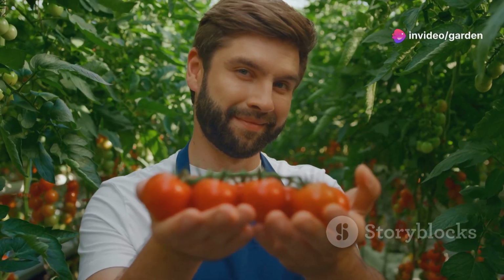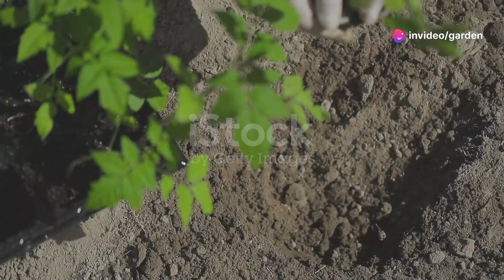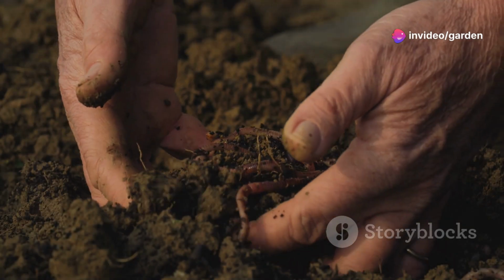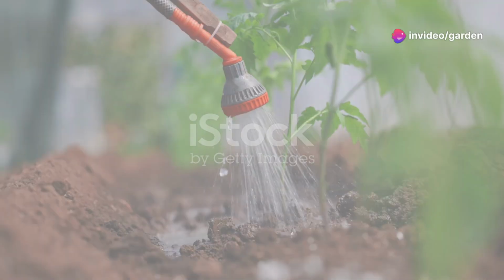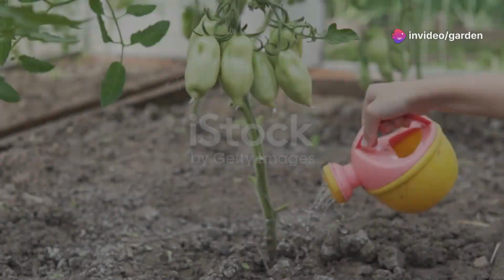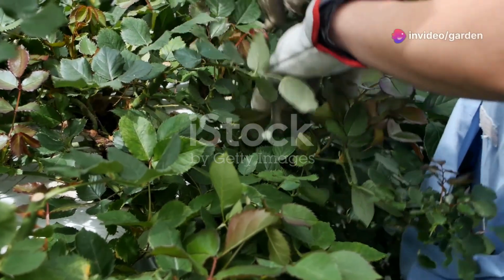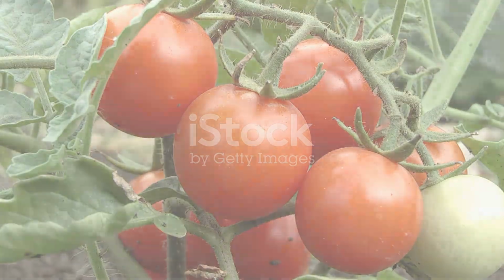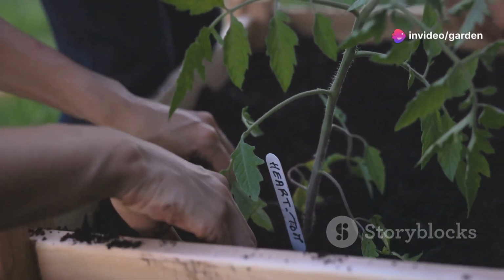How to Grow Super Yielding Tomatoes for Beginners: Complete Guide!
Description:
Learn how to grow high-yielding tomatoes at home with this step-by-step beginner's guide! From choosing the best variety to soil prep, watering, fertilizing, and harvesting – we cover it all to help you get a bountiful tomato harvest. Don’t miss these easy tips to maximize your tomato yield!